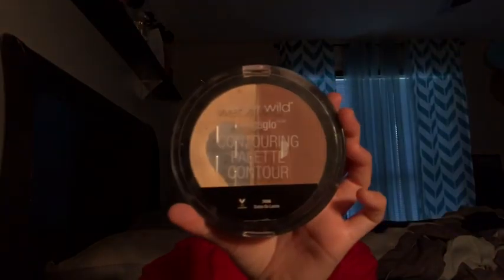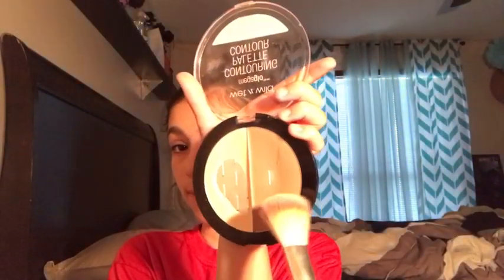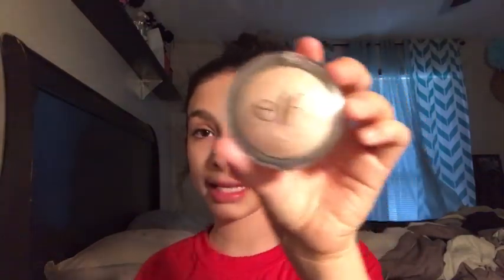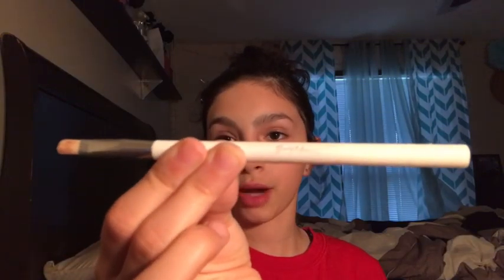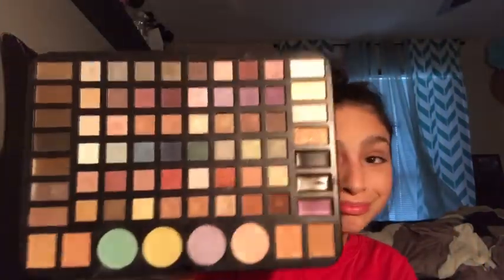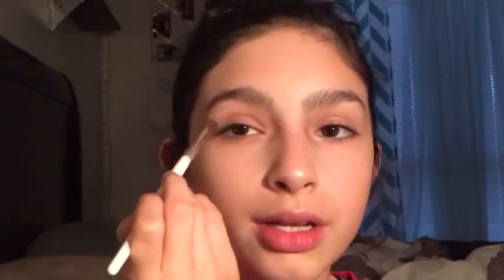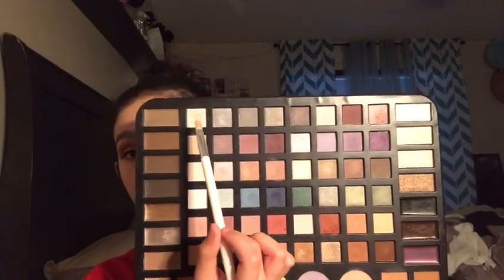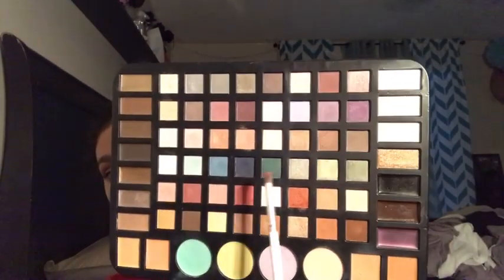My Everyday Makeup Routine!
So today I am bringing you a everyday makeup routine!and just a disclaimer I don’t wear makeup everyday.
And sorry I didn’t post yesterday or Thursday it’s because I’ve been busy with school work!Srry
What’s your favorite food?
Answer down below !

My hobbies:painting and drawing
Is that your hobby to